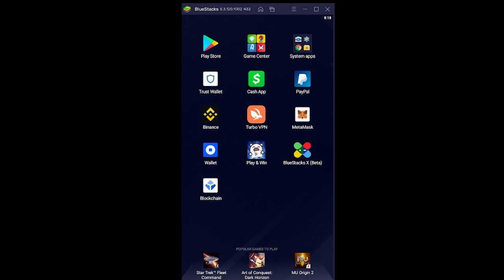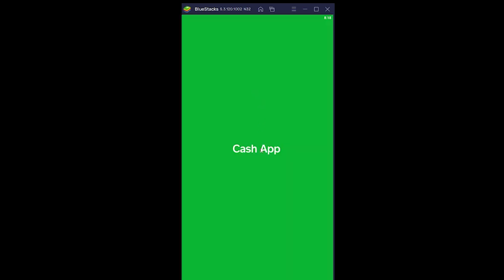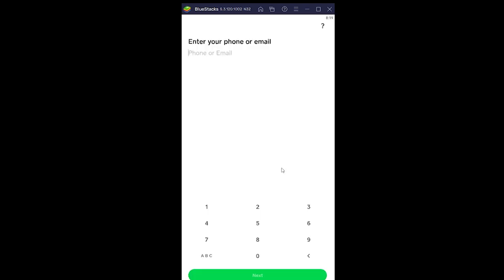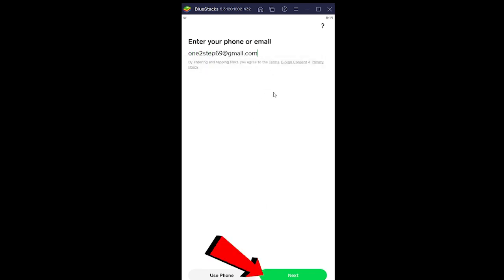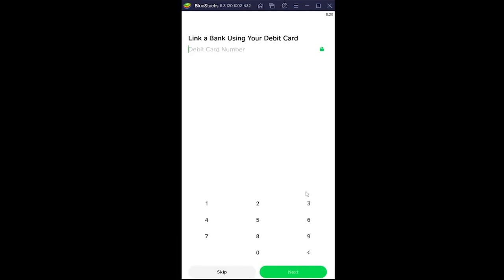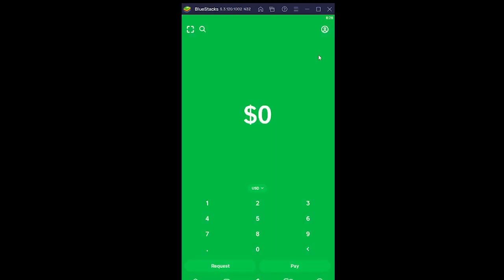How to Login to CashApp 2022 | Cash App Sign In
This video guides you through the exact steps on How to Login to CashApp.

CHAPTERS
0:00 - Intro
0:11 - How to Login to CashApp
1:50 - Outro